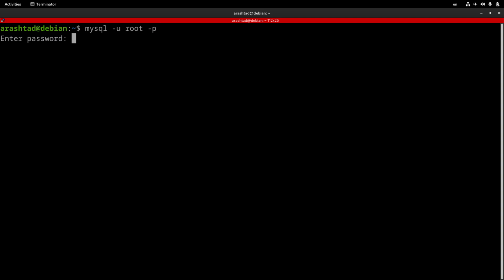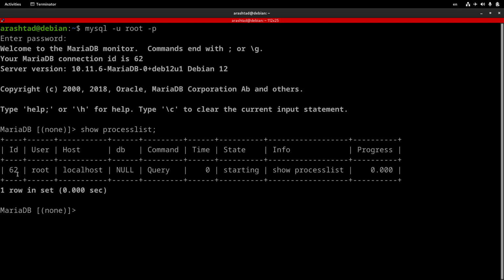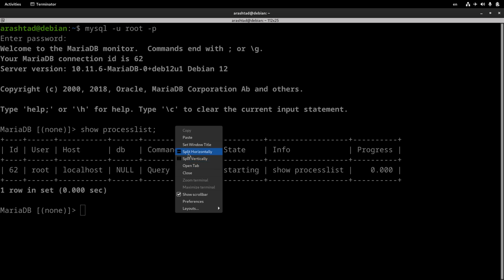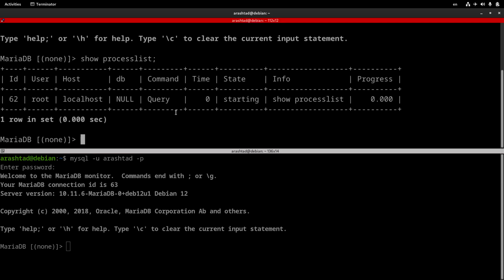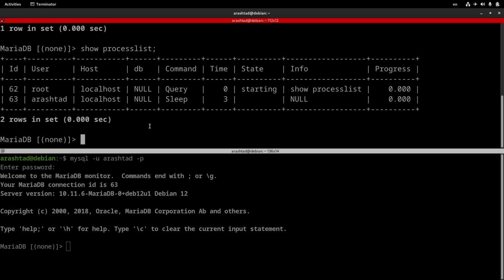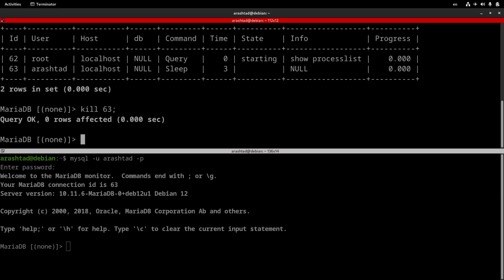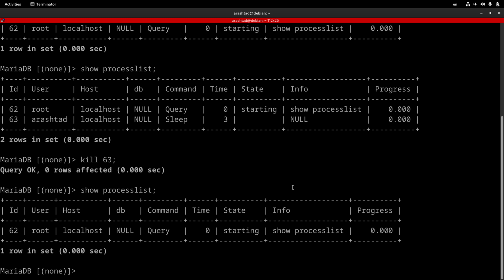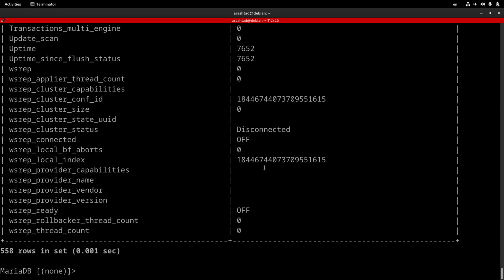Monitoring and Managing Processlist, Status, and Variables in MySQL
How have some tools and commands available to use as the MySQL server administrator that you can use to watch and control your server sessions, processes, status, variables, etc.

This video talks about this type of commands and tools that you have in hand to watch and control your MySQL server much better.